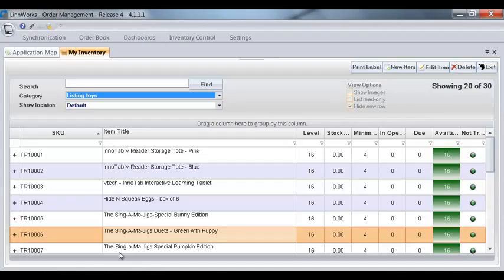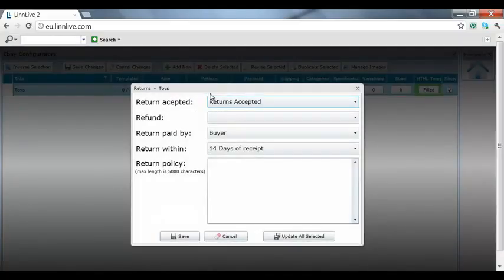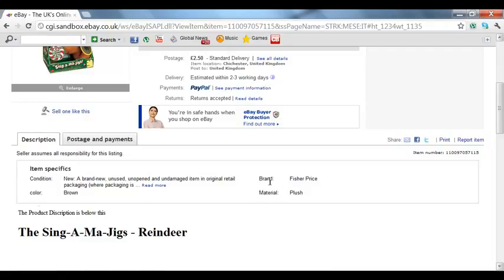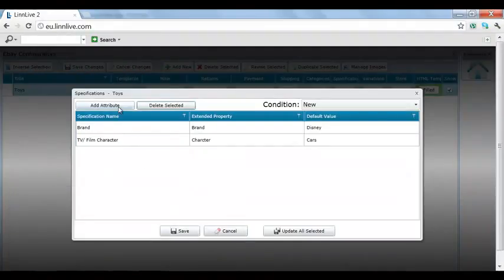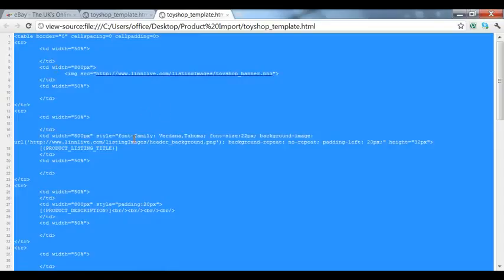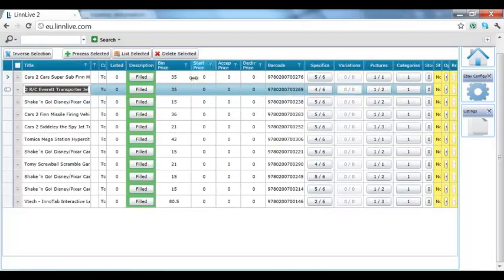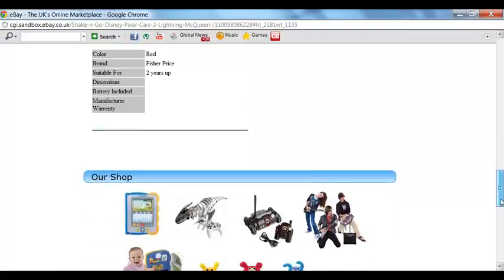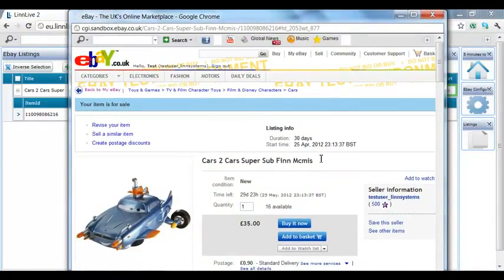Listing Products to eBay in Bulk LinnLive2 multichannel listing management YouTube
We provide Linnworks/Linnlive support, or eBay, Amazon, Magento Supports!